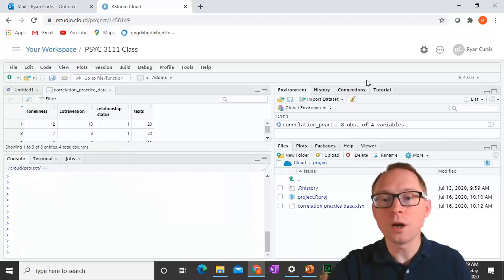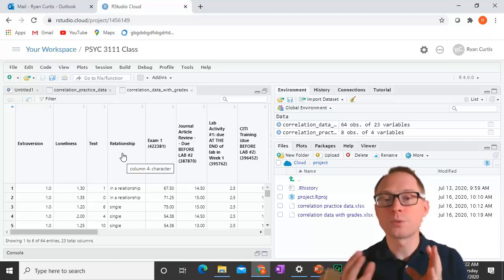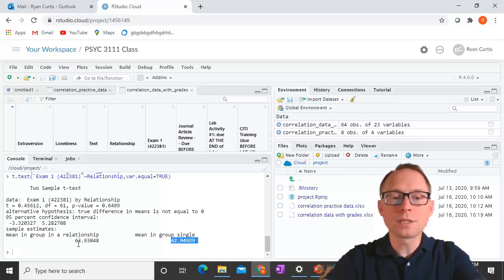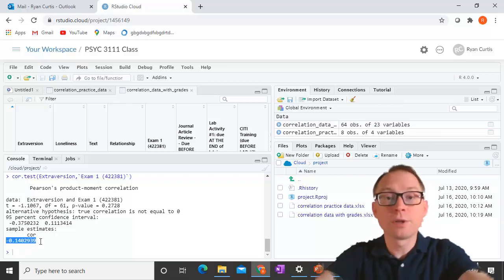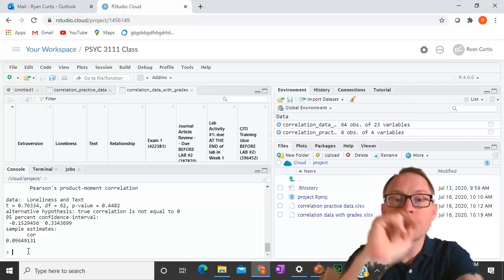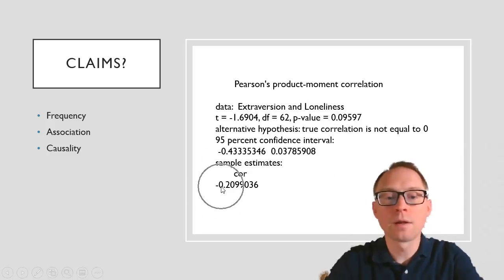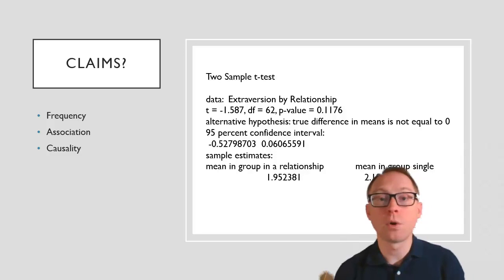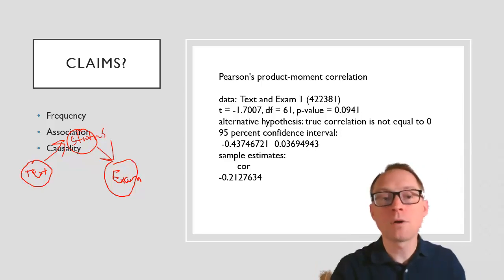PSYC 3111 Chapter 8 Part 2